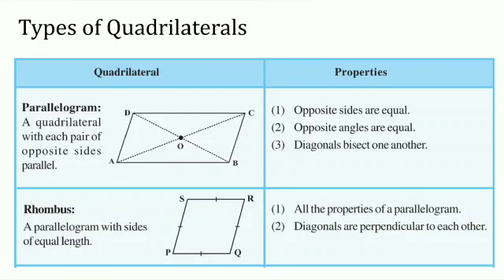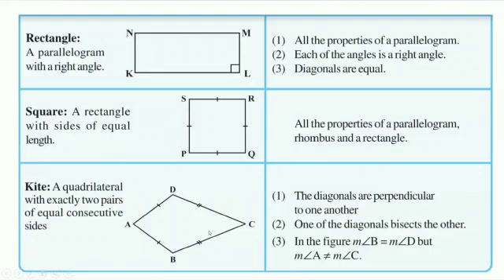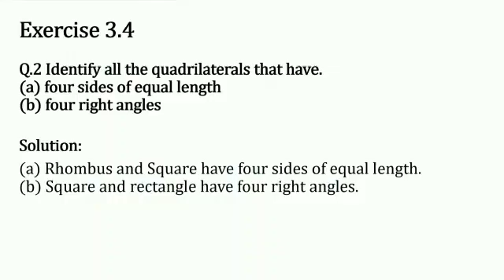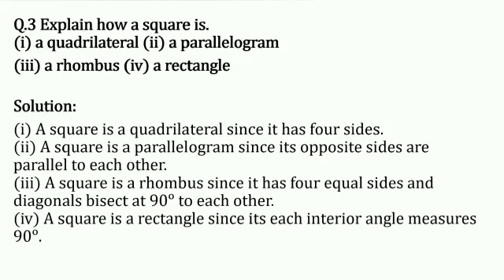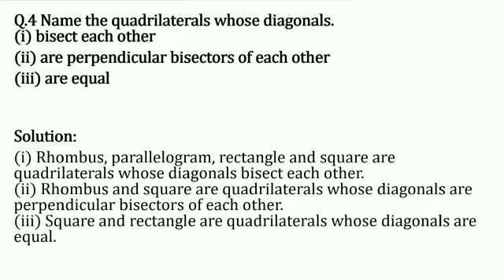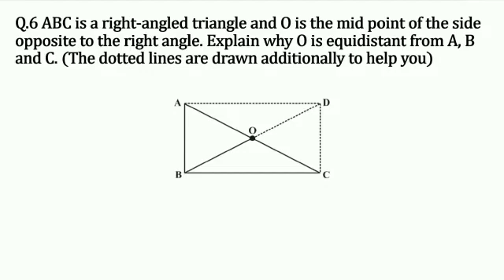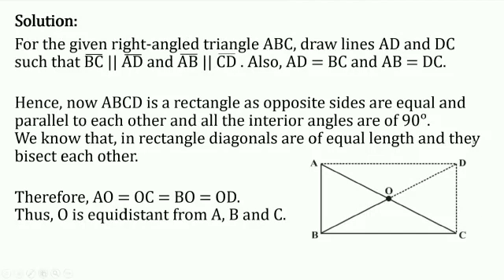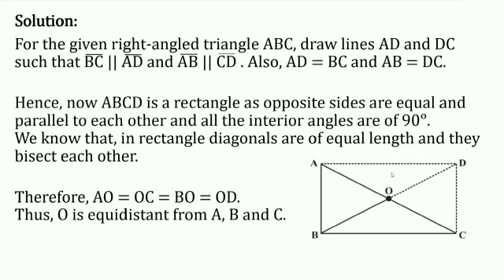Std 8 - Maths - Ch 3 - Session 3